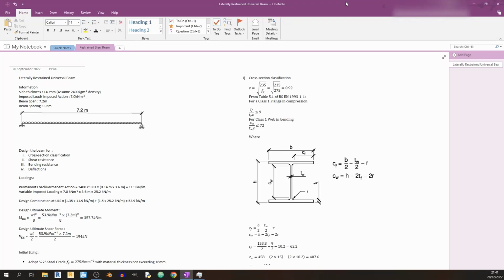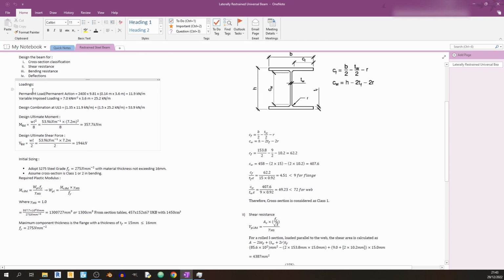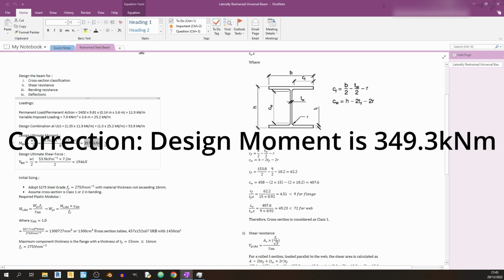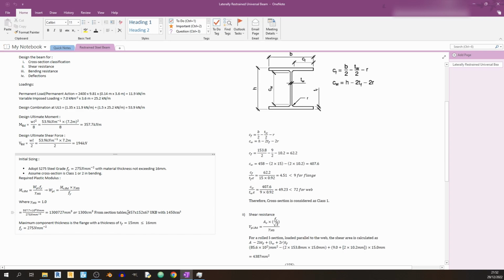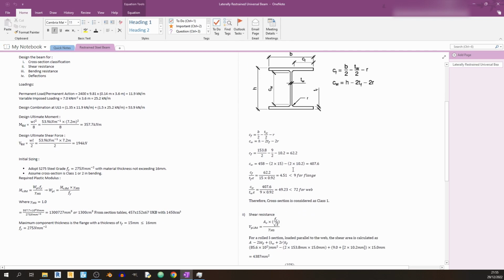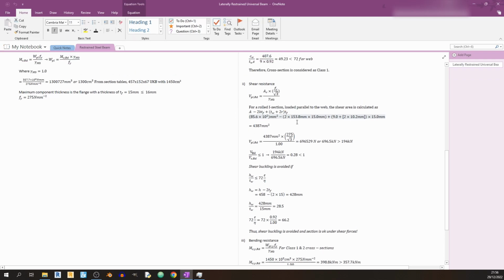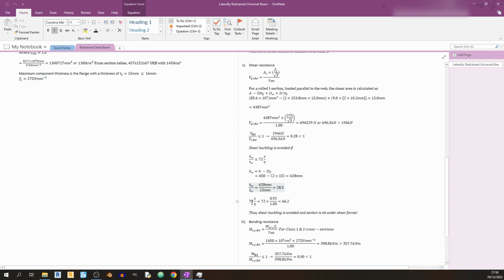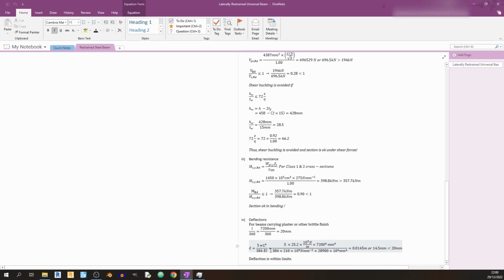Eurocode 3 Restrained Beam Design (Example Calculations)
In this Eurocode 3 tutorial I will show you how to do design calculations for a restrained I beam. I will show you how to do the following:
1) Initial Beam Sizing
2) Section Classification
3) Determine Shear Resistance
4) Determine Bending Resistance
5) Determine Deflections

Discover Eurocode 3 Books Here:
Steel Designers Manual 7th Edition

Timestamps:
0:00 - Introduction
1:24 - Loadings
2:50 - Initial Sizing
4:31 - Section Classification
5:54 - Shear Resistance
7:57 - Bending Resistance
8:35 - Deflections